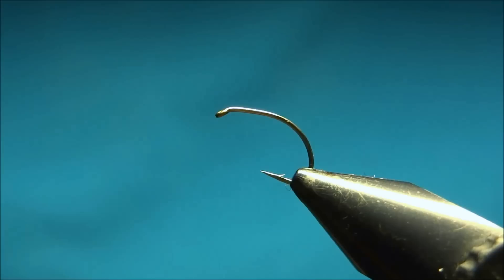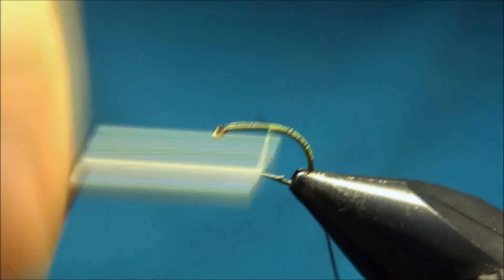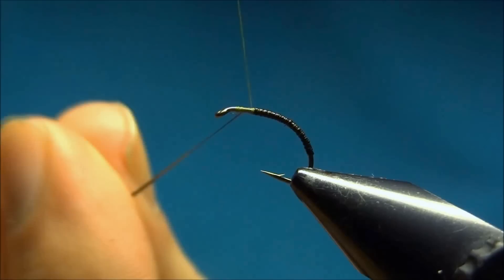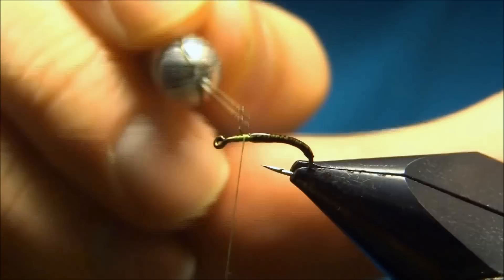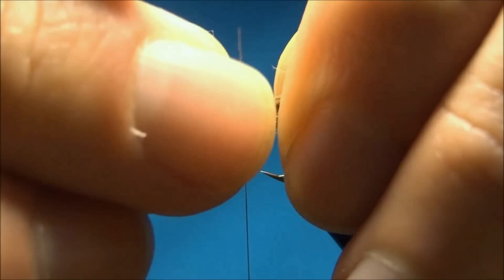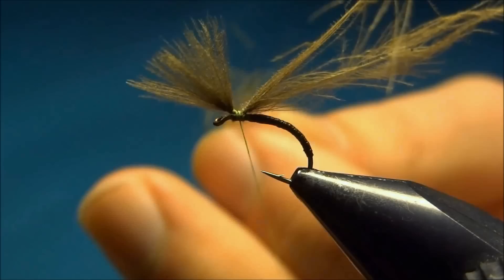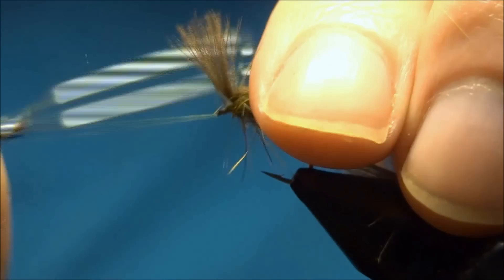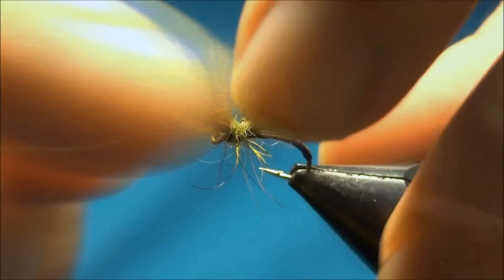Fly Tying CdC Klinkhamer (variant)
Hackles & Wings Fly Tying. Today we are going to tie a CdC Klinkhamer (variant).

Materials :

Hook: Kamasan B100
Thread: Uni 8/0 Olive
Body: Stripped Peacock Herl, Varnish
Thorax: Olive Hare Dubbing
Wings: Natural grey CdC